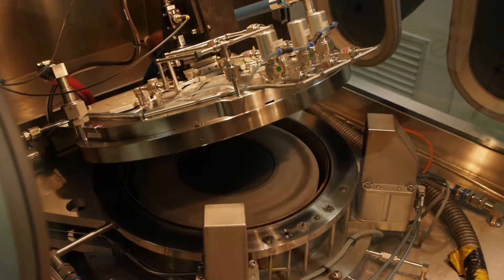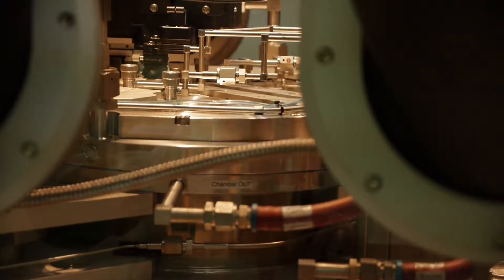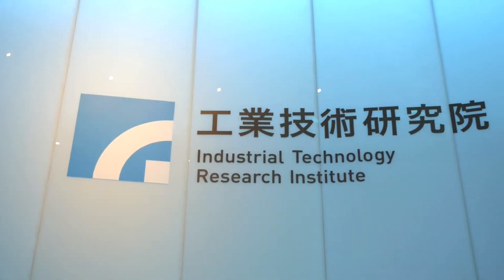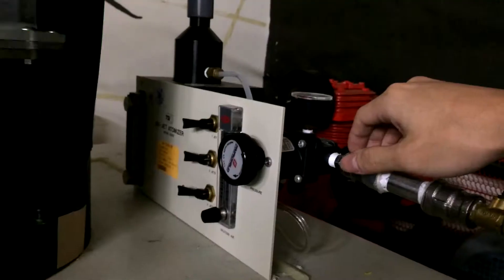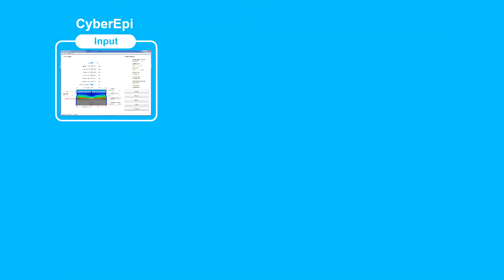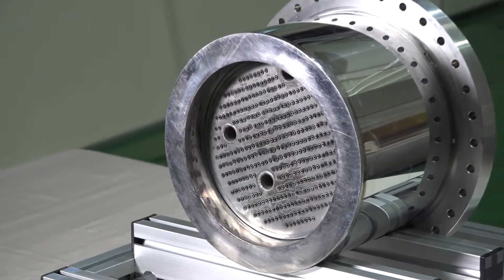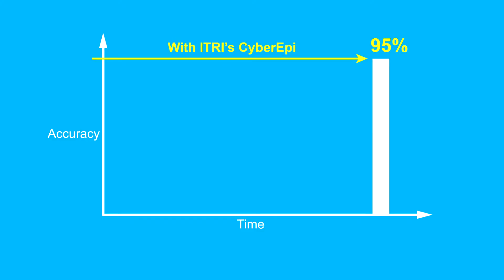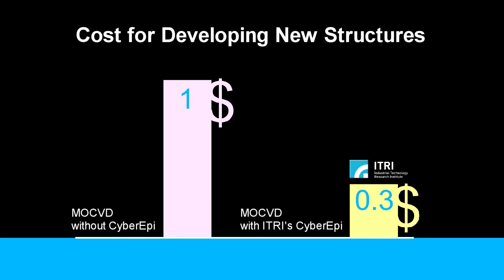CyberEpi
ITRI’s CyberEpi, a software suite for the optimization of epitaxy manufacturing process and equipment, is an alternative to the traditional manual operation. Through multi-physical and chemical coupling simulation analyses, as well as heat flow field visualization technology, users can observe the heat flow field of the epitaxy growth with laser dynamic photography.